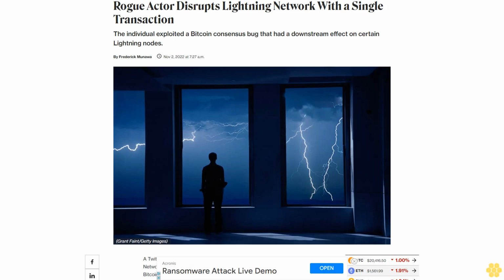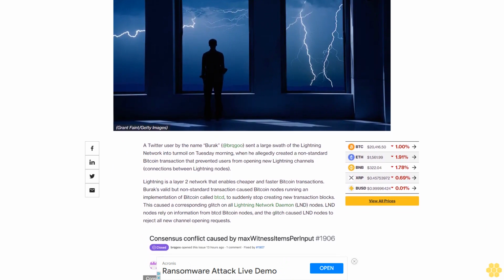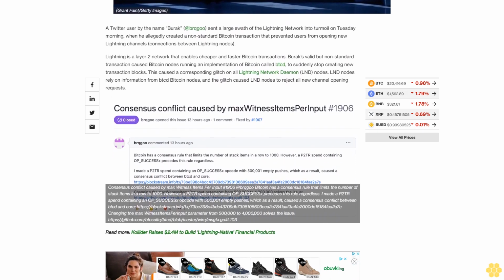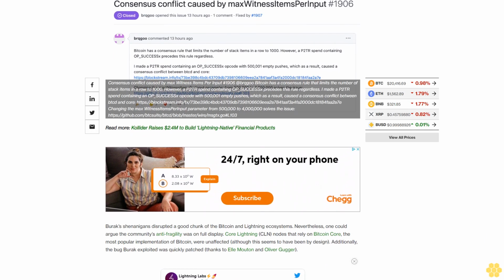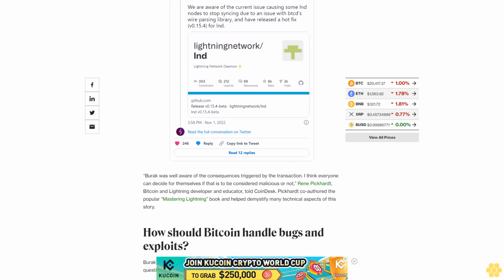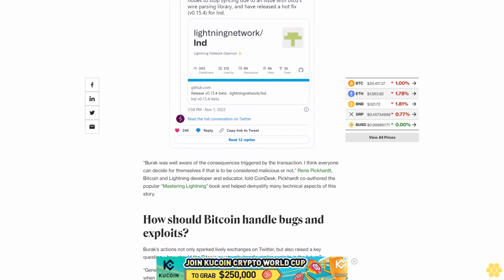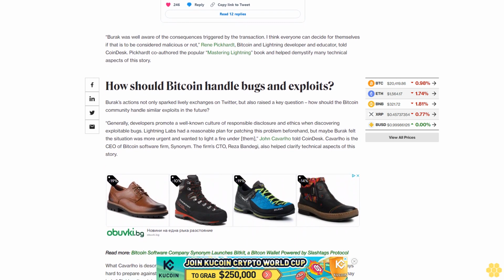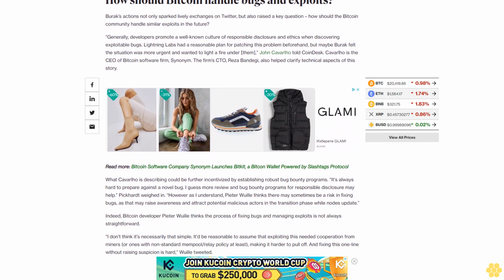Rogue Actor Disrupts Lightning Network With a Single Transaction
A Twitter user by the name “Burak” (@brqgoo) sent a large swath of the Lightning Network into turmoil on Tuesday morning, when he allegedly created a non-standard Bitcoin transaction that prevented users from opening new Lightning channels (connections between Lightning nodes).

Lightning is a layer 2 network that enables cheaper and faster Bitcoin transactions. Burak’s valid but non-standard transaction caused Bitcoin nodes running an implementation of Bitcoin called btcd, to suddenly stop creating new transaction blocks. This caused a corresponding glitch on all Lightning Network Daemon (LND) nodes. LND nodes rely on information from btcd Bitcoin nodes, and the glitch caused LND nodes to reject all new channel opening requests.

Burak’s shenanigans disrupted a good chunk of the Bitcoin and Lightning ecosystems. Nevertheless, one could argue the community’s anti-fragility was on full display. Core Lightning (CLN) nodes that rely on Bitcoin Core, the most popular implementation of Bitcoin, were unaffected (although this seems to have been by design). Additionally, the bug Burak exploited was quickly patched (thanks to Elle Mouton and Oliver Gugger).

“Burak was well aware of the consequences triggered by the transaction. I think everyone can decide for themselves if that is to be considered malicious or not,” Rene Pickhardt, Bitcoin and Lightning developer and educator, told CoinDesk. Pickhardt co-authored the popular “Mastering Lightning” book and helped demystify many technical aspects of this story.

How should Bitcoin handle bugs and exploits?

Burak’s actions not only sparked lively exchanges on Twitter, but also raised a key question – how should the Bitcoin community handle similar exploits in the future?

“Generally, developers promote a well-known culture of responsible disclosure and ethics when discovering exploitable bugs. Lightning Labs had a reasonable plan for patching this problem beforehand, but maybe Burak felt the situation was more urgent and wanted to light a fire under [them],” John Cavarlho told CoinDesk. Cavarlho is the CEO of Bitcoin software firm, Synonym. The firm’s CTO, Reza Bandegi, also helped clarify technical aspects of this story.

What Cavarlho is describing could be further incentivized by establishing robust bug bounty programs. “It's always hard to prepare against a novel bug. I guess more review and bug bounty programs for responsible disclosure may help.” Pickhardt weighed in. “However as I understand, Pieter Wuille thinks there may sometimes be a risk in fixing bugs, as that may raise awareness and attract potential malicious actors in the transition phase while nodes update.”

Indeed, Bitcoin developer Pieter Wuille thinks the process of fixing bugs and managing exploits is not always straightforward.

“I don't think it's necessarily that simple. It'd be reasonable to assume that exploiting this needed cooperation from miners (or ones with non-standard mempool/relay policy at least), making it harder to pull off. And fixing this one-line without raising suspicion is hard,” Wuille tweeted.

Wuille has a point. Rumors were circulating that Burak paid $700 to F2Pool, one of the largest Bitcoin mining pools, to have his non-standard transaction included in one of their blocks. He then embedded a bizarre message in the transaction, “You'll run CLN and you'll be happy," a reference to Core Lightning (CLN), which, as discussed above, is an alternative to LND, the Lightning implementation affected by the exploit.

“I can't speak for Burak, but it took some special effort and expense to perform his demonstration, so I have to assume he knew exactly what he was doing and that he at least wanted to draw attention to himself, LND, and apparently, CLN too, because he left a supportive message for CLN within the instigating transaction on-chain,” Cavarlho explained.

Christian Decker, a researcher at Bitcoin infrastructure firm, Blockstream, and contributor to the CLN project, distanced his team from the exploit and publicly denounced Burak’s actions.